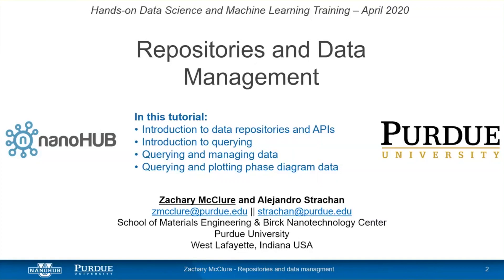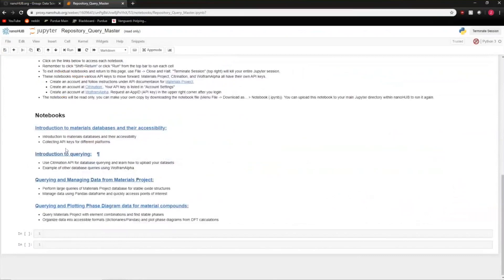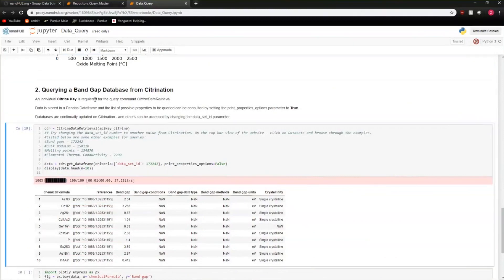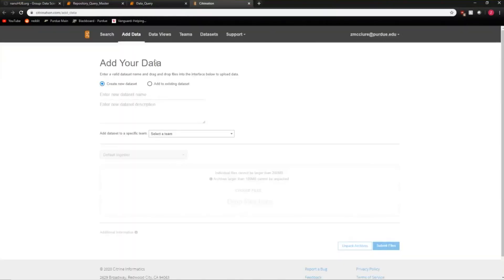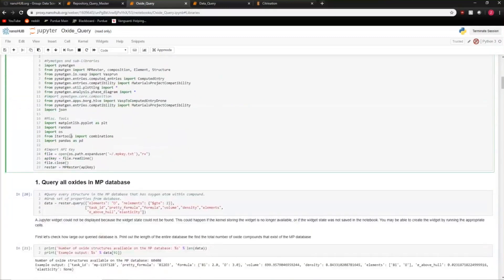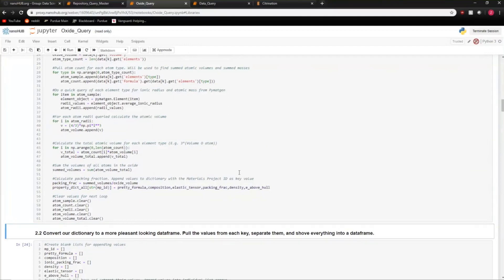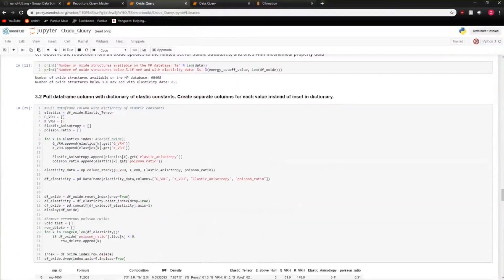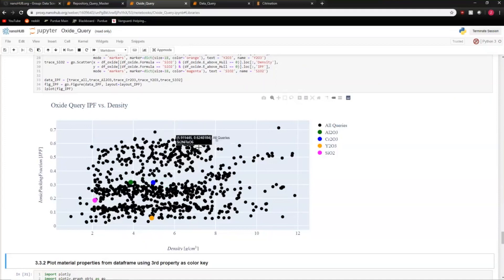Repositories and Data Management (1st offering)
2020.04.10 By Zachary D McClure and Alejandro Strachan

This video is a part of a Hands-on Machine Learning and Data Science Training Workshop conducted by nanoHUB in April 2020.

This presentation provides information and techniques for accessing database repositories through simple API queries. Data management and visualization demos in Jupyter notebooks are included to show how users different ways of approaching their problems. We tour through three different databases, each with varied information from their queries. As a final note we introduce users how to share and distribute their data with the community. The nanoHUB tool used in this demonstration is Querying Data Repositories

This is the first of two sessions. The teachings cover the same material.